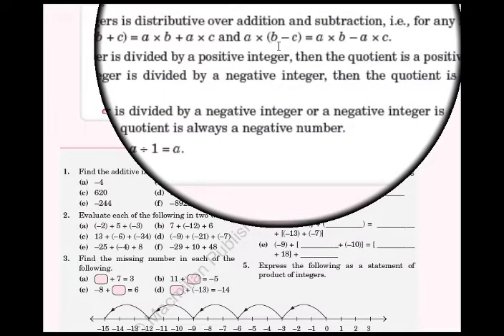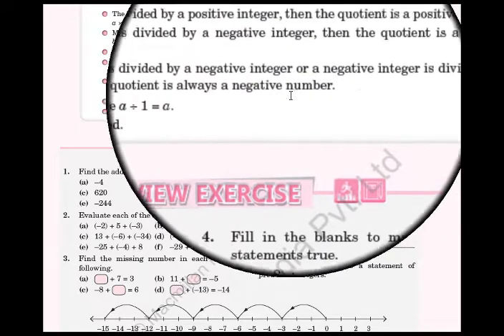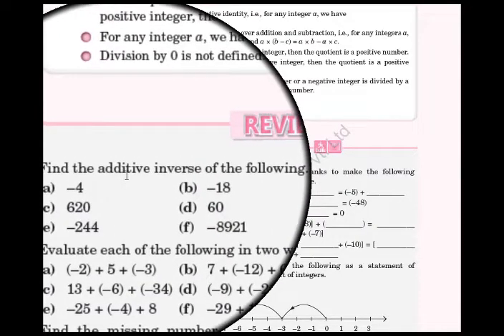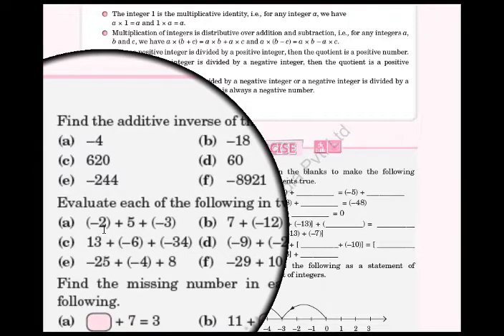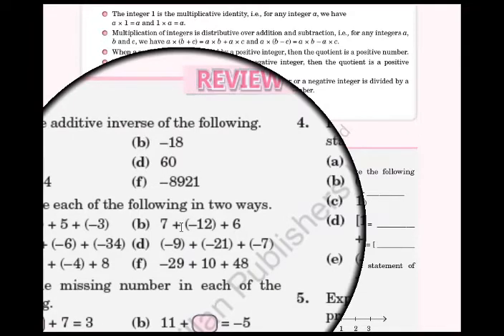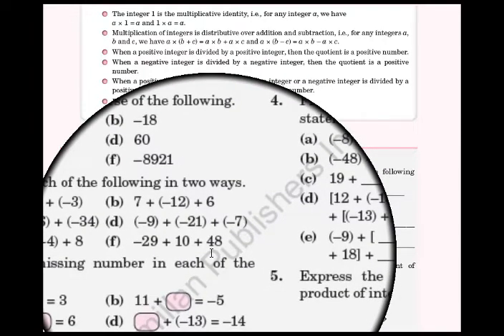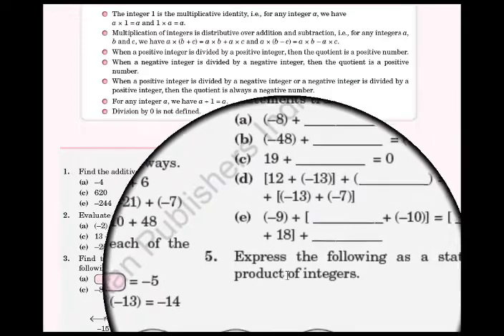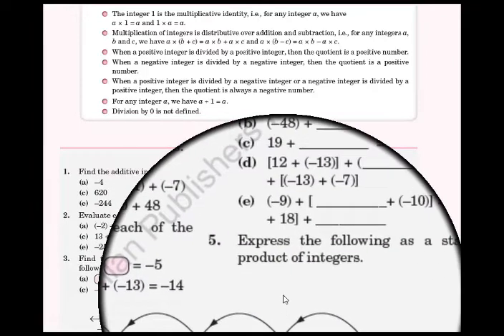Grade 7 mathematics integers summary and review exercise (1)-24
Macmillan publication mathematics integers 1 CPA